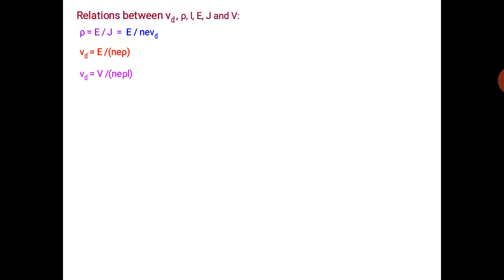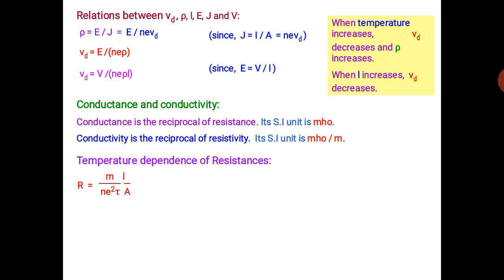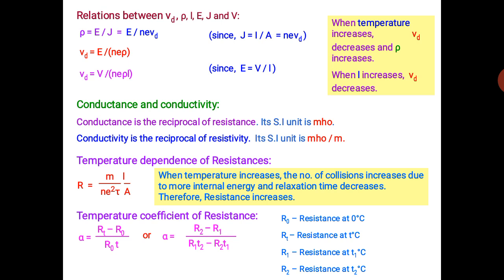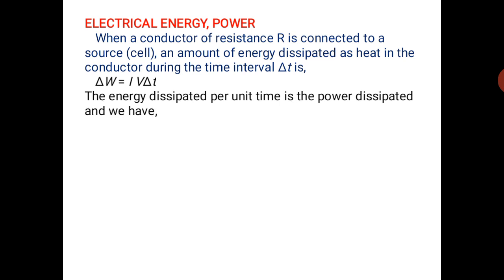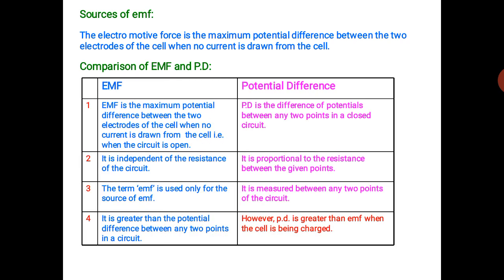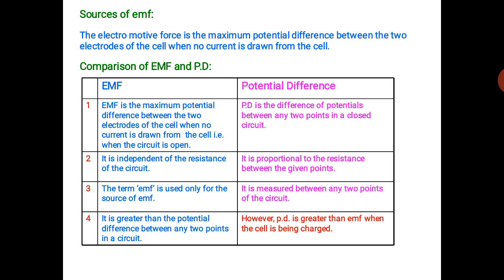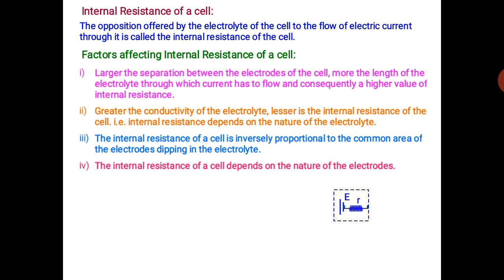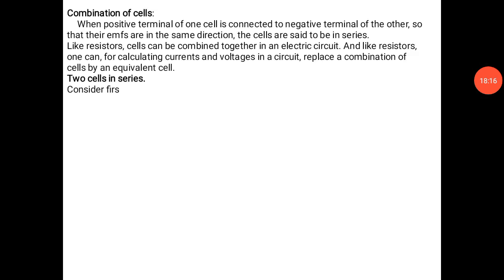Current Electricity 03